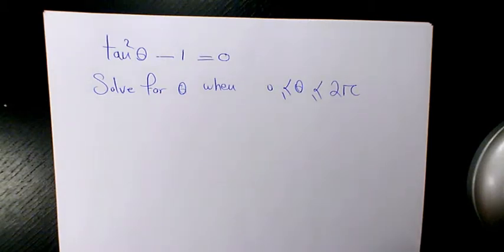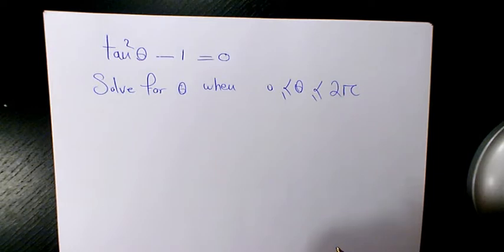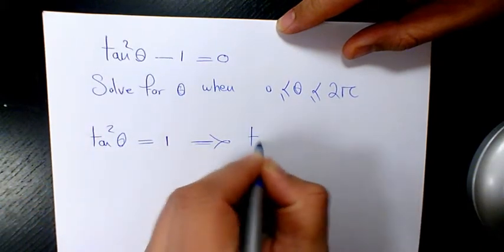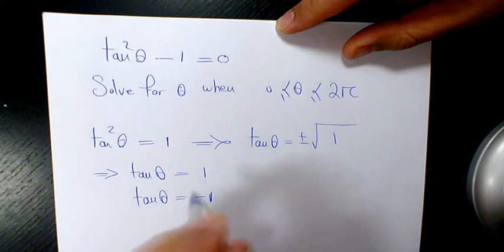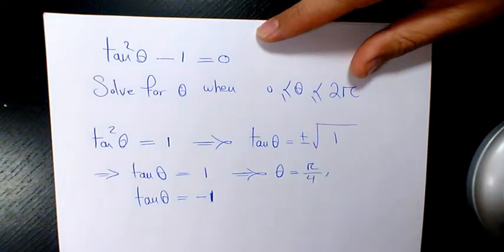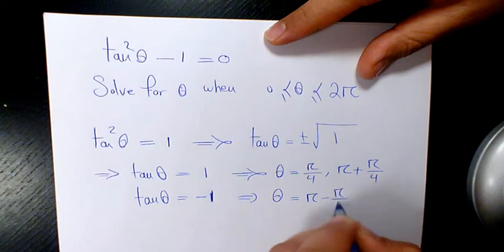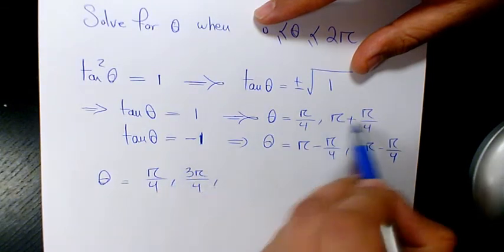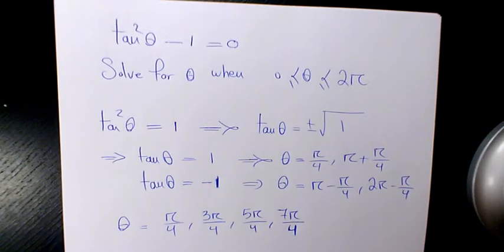How to Solve Trigonometric Equations tan2x-1=0